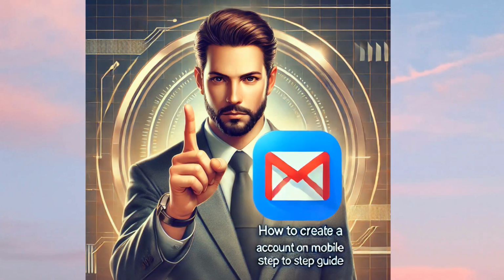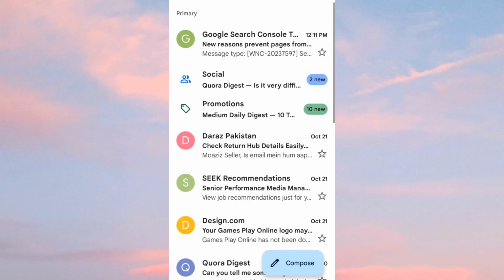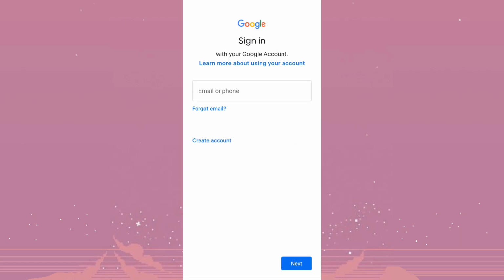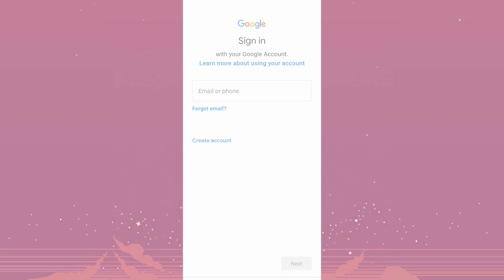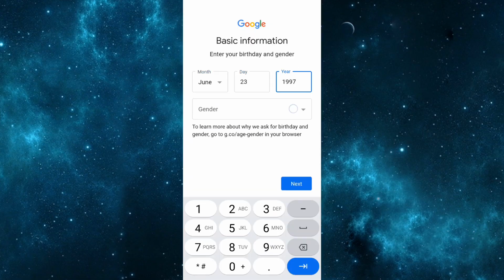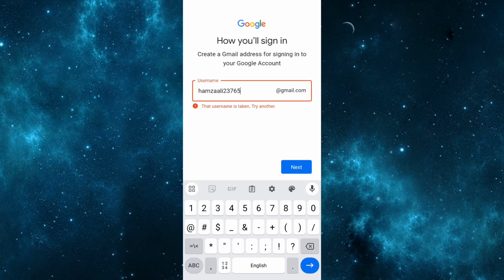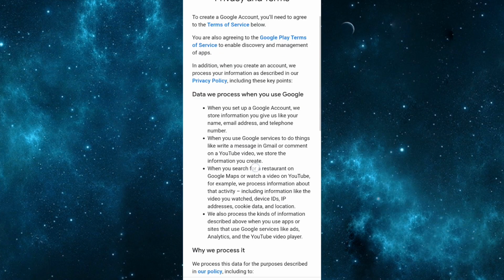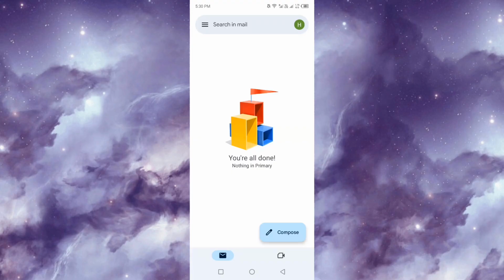How to Create a Gmail Account on Mobile - Step by Step Guide